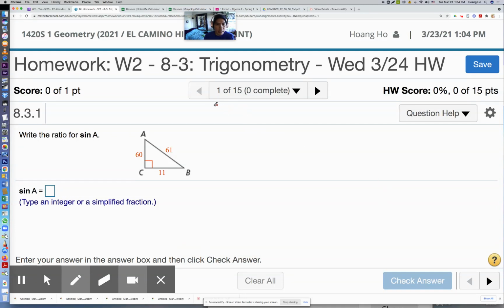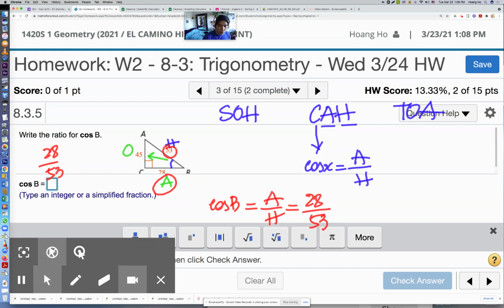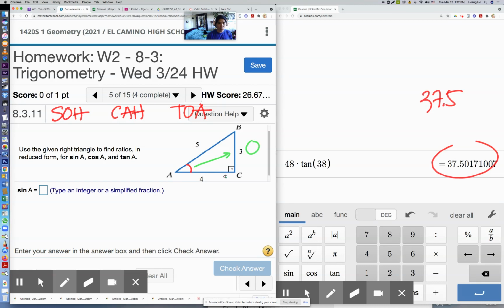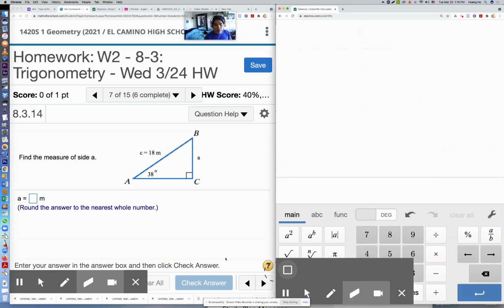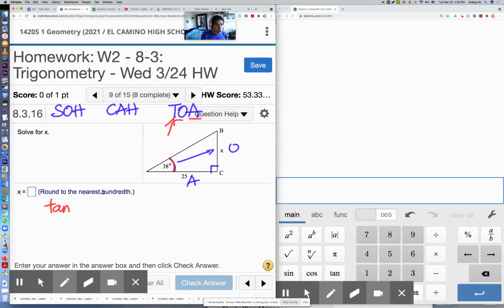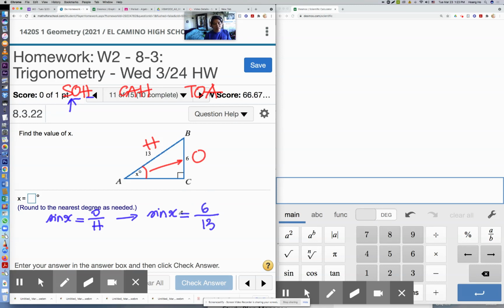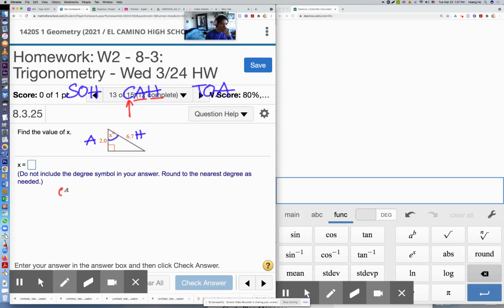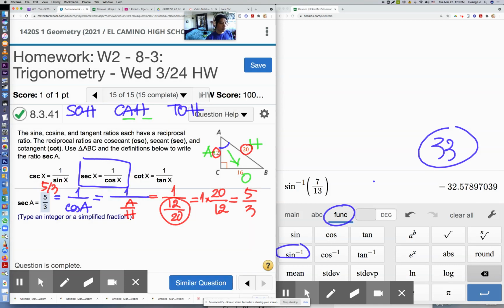Geometry - 8-3: Trigonometry